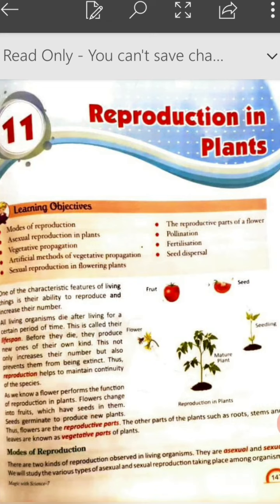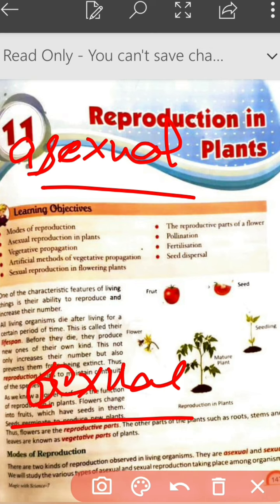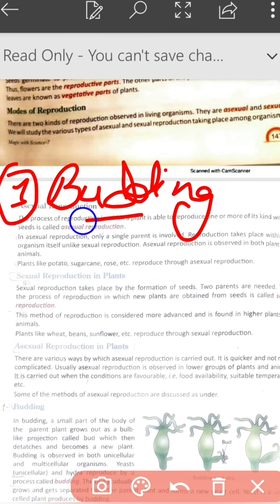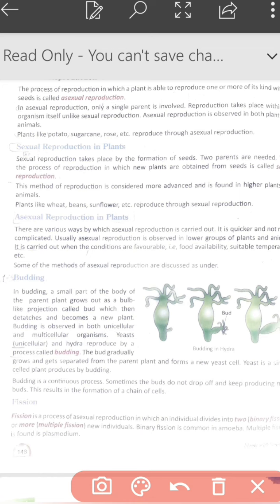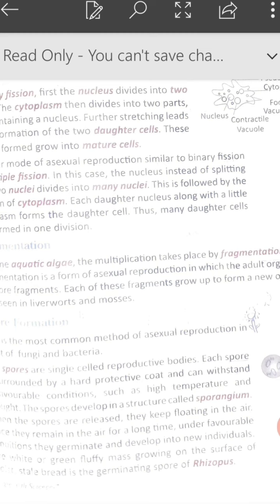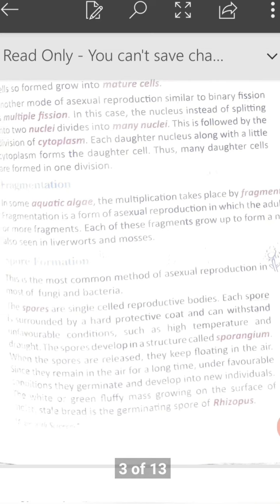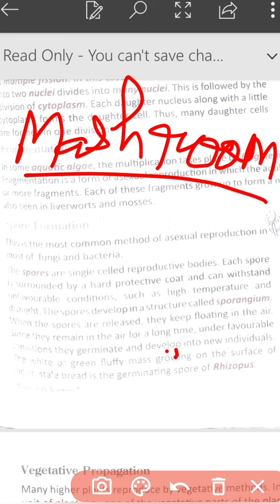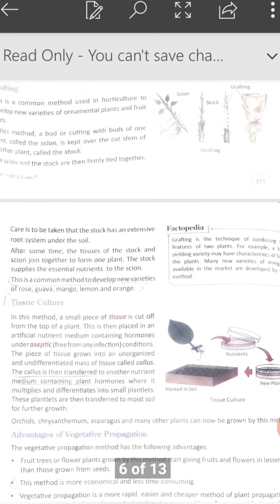Science/ Reproduction in plants (Class 7) PART-1